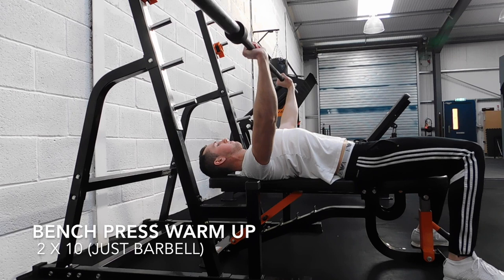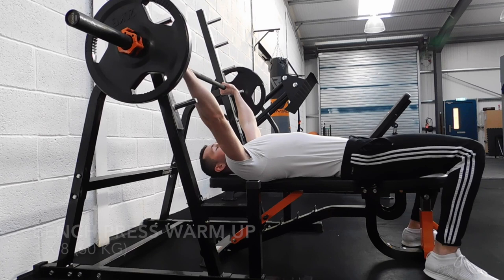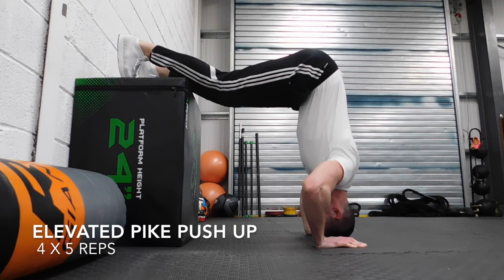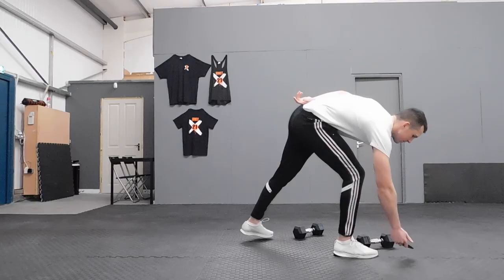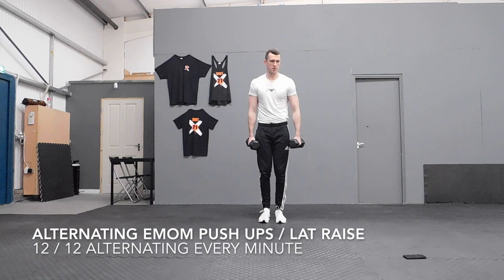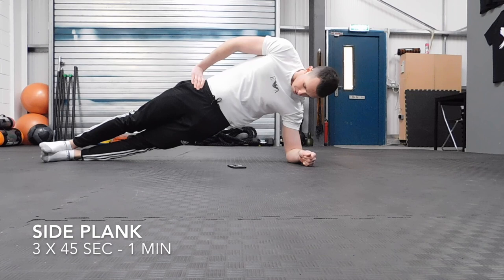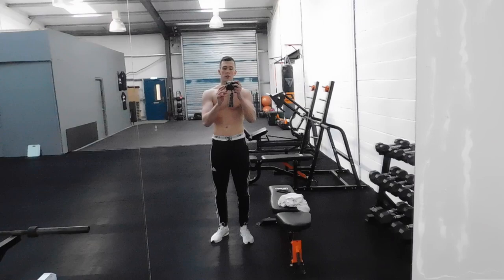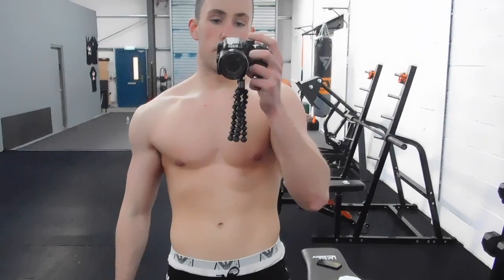Vlog 3 (Push Workout & Physique Update)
Vlog number 3 in the series walking you through a push workout with some calisthenic movements involved e.g. pike push up, straight bar dips etc.

Feel free to screenshot workout and try for yourself.